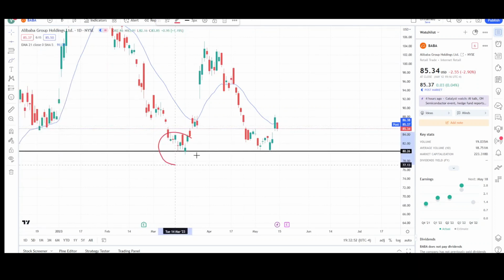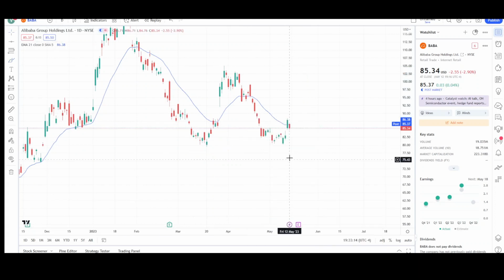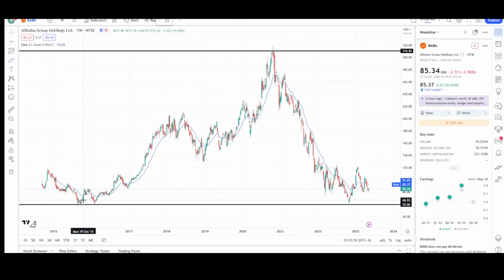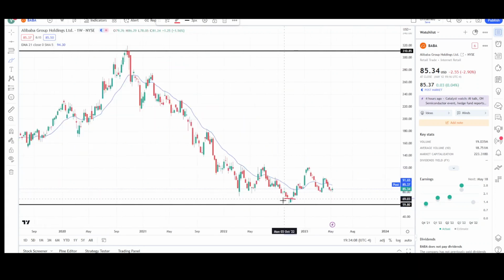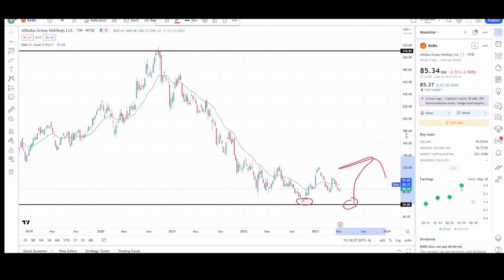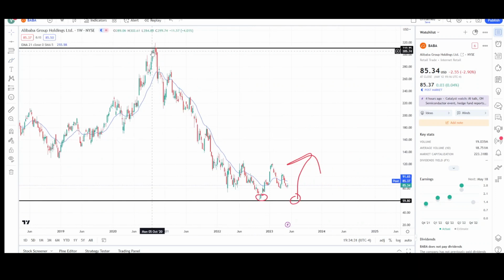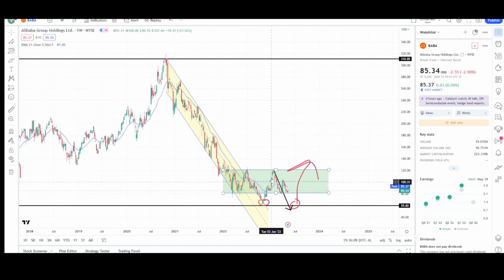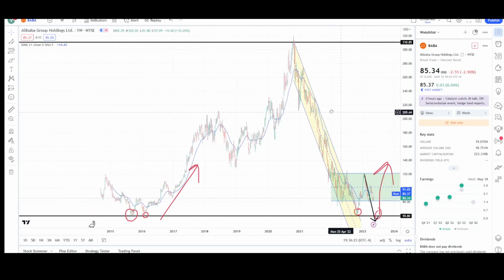Alibaba Stock (BABA) | Technical Analysis.